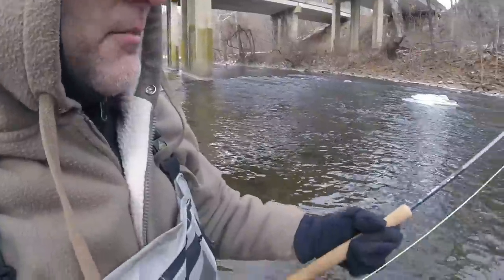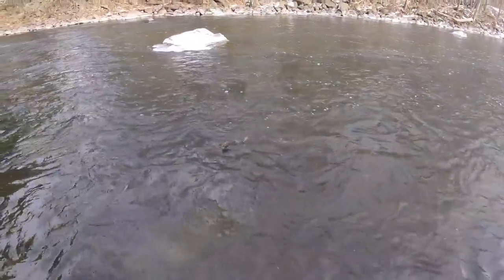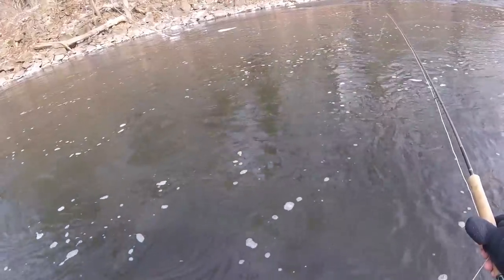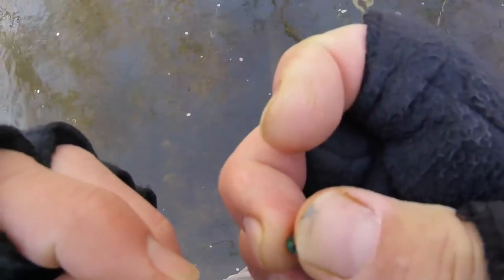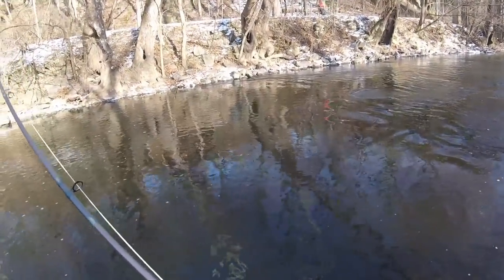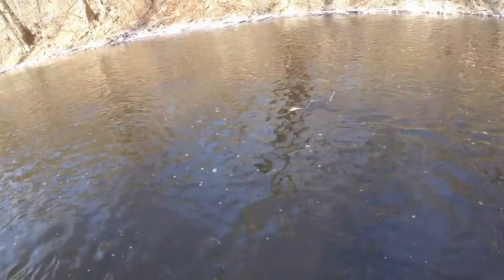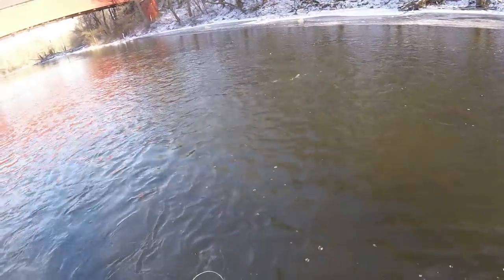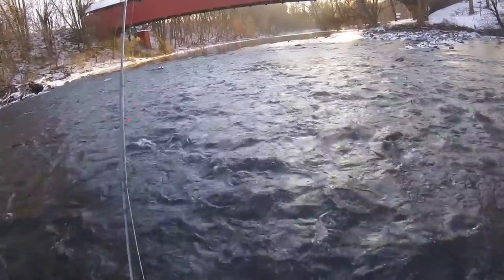NYMPHING STRATEGIES, (Part 2), Winter 2018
Ok guys, here we go! Today we're gonna put a couple of the flies from my fly tying video into practice. The "Pink" Globug, the Pheasant Tail and the Black Midge Pupa. Getting technical again, setting up our rig correctly, in different scenarios, is key to success. Dress warm and get a cup of coffee or hot cocoa, cause this is a cold one, HA!